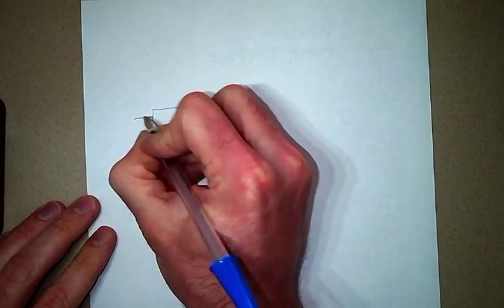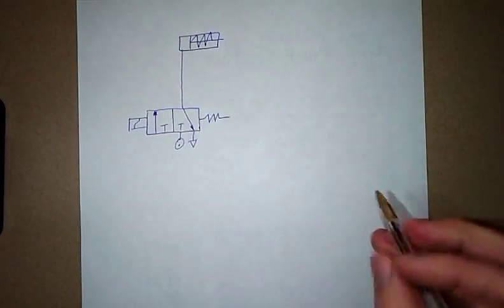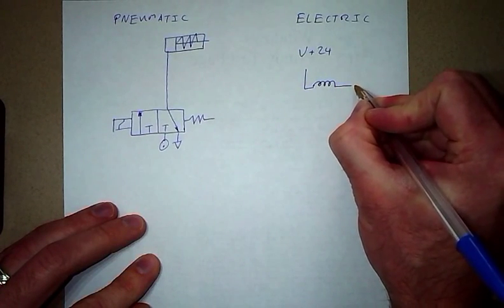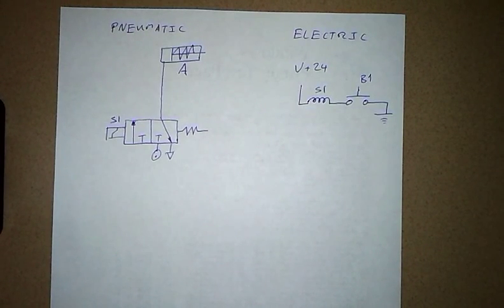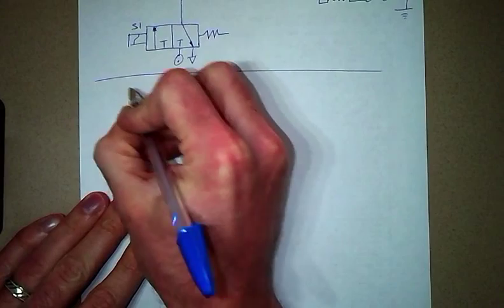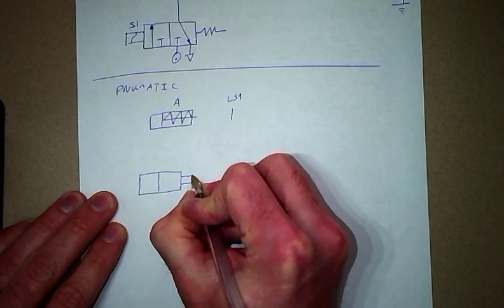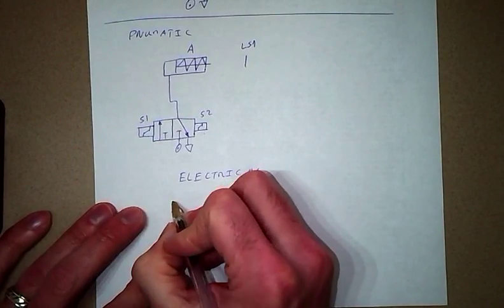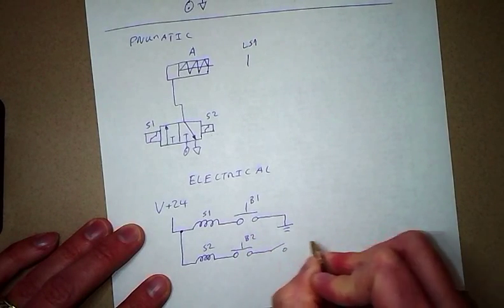Lesson E --- pneumatic and electrical circuits